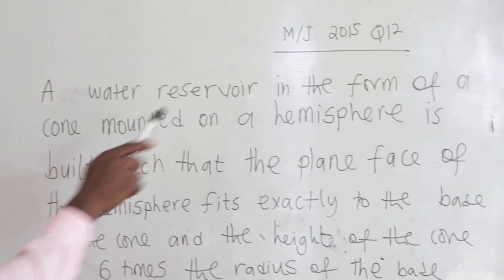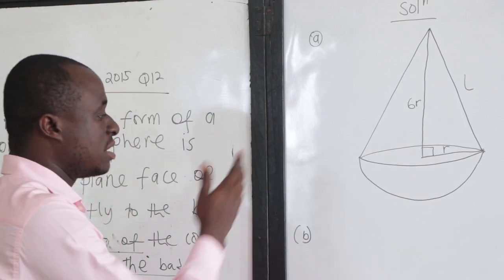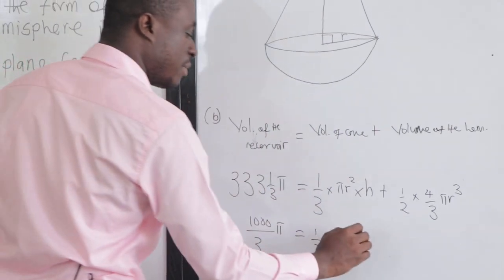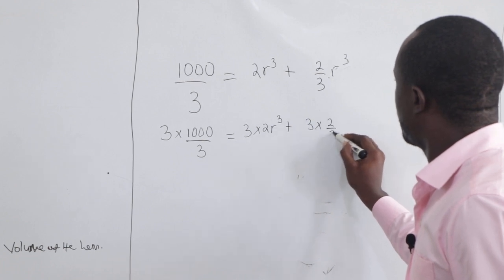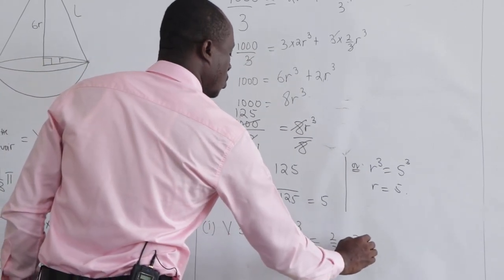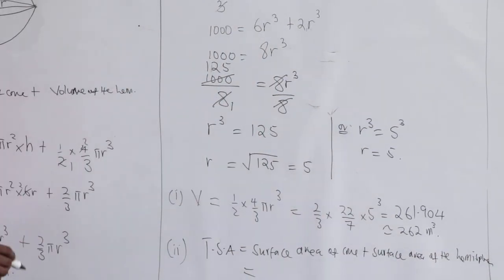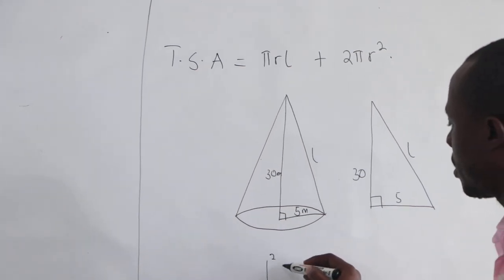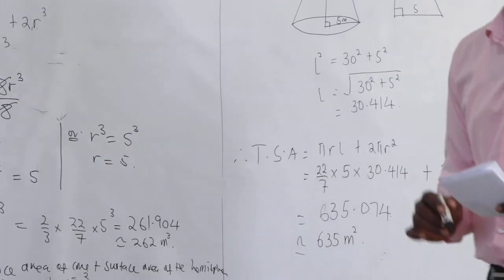WASSCE MENSURATION II MAY JUNE 2015 Q12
MENSURATION II